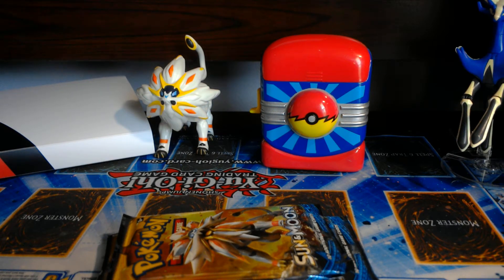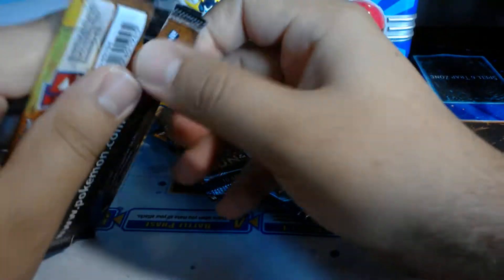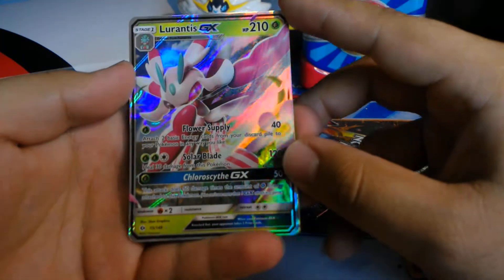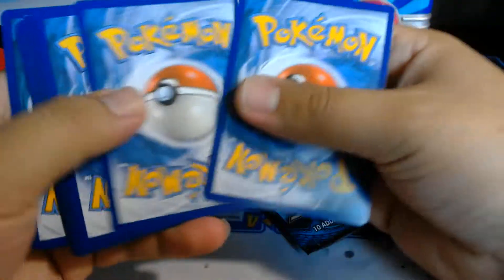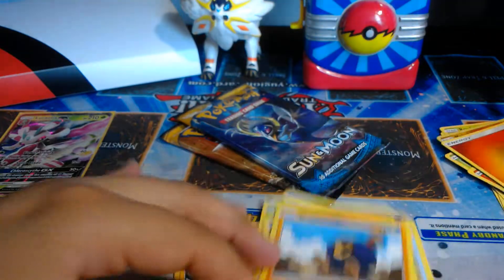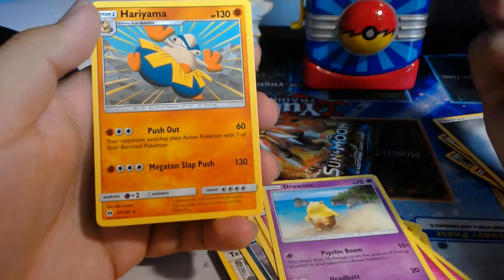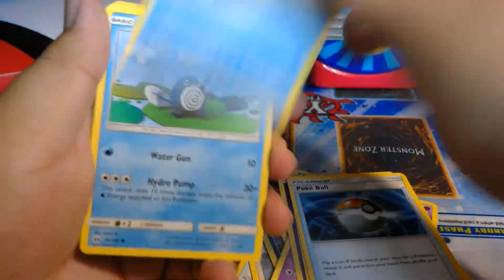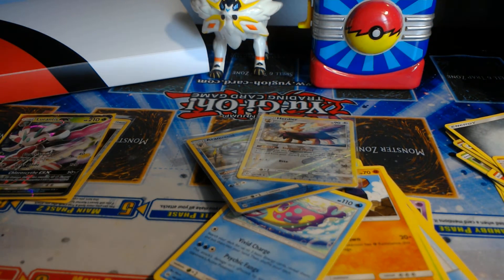Sun and Moon Base Set 4X Pack Opening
Another Sun and Moon base set packs